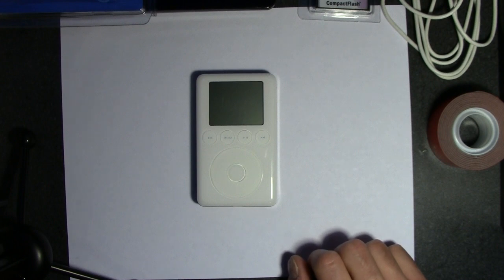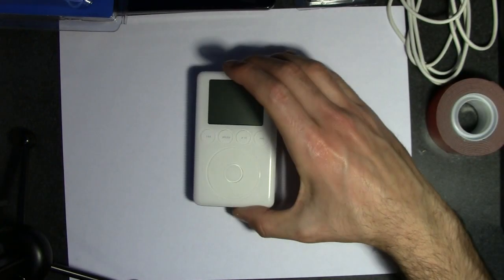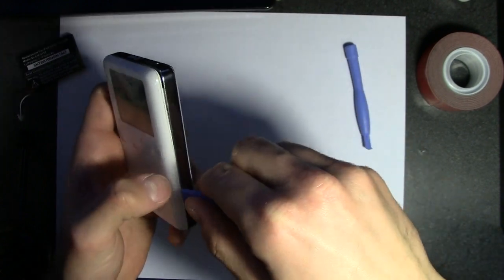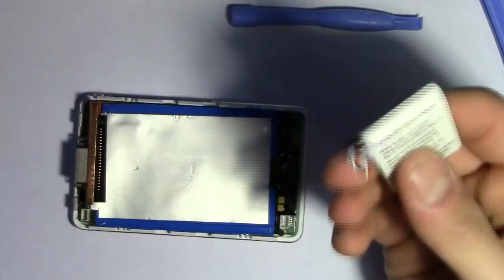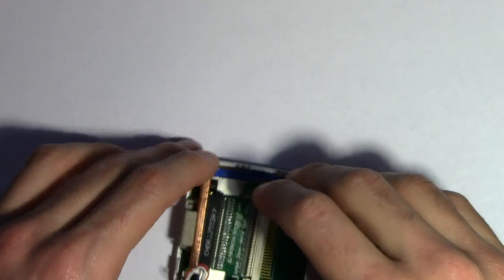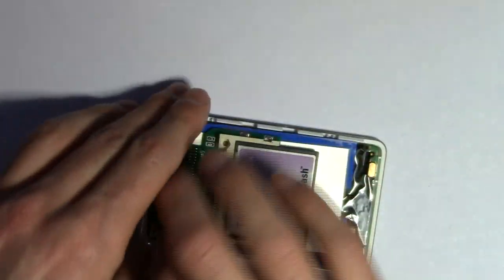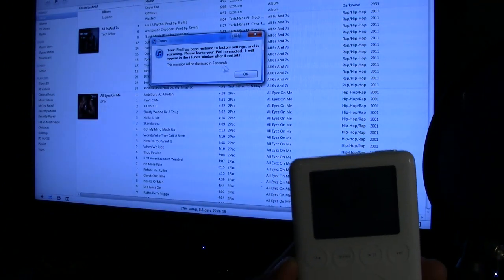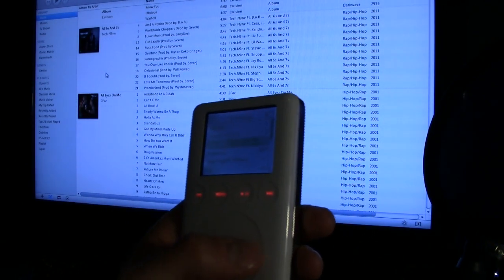How to Replace 3rd Gen iPod Battery and Convert to Flash Memory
DO THIS AT YOUR OWN RISK! I AM NOT RESPONSIBLE  IF YOU MESS SOMETHING UP!

I'm converting a 3rd generation iPod MP3 player from a standard hard drive to a compact flash that is solid state. The upgrade is straight forward as long as you have all the needed tools. You must use a converter for the compact flash to convert the interface to IDE. The part can be found below.

Link for Compact Flash to IDE:

Y- Cable:

AC Adapter: